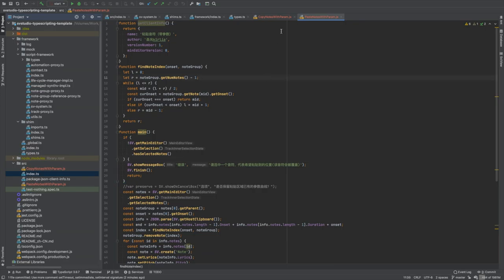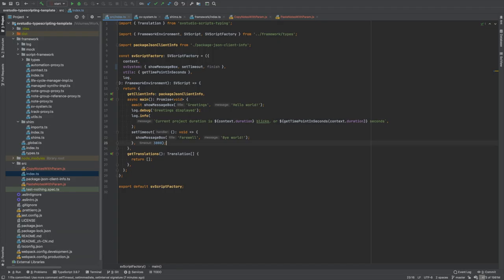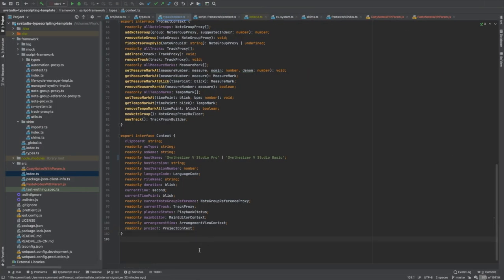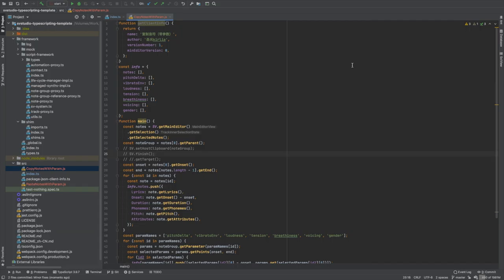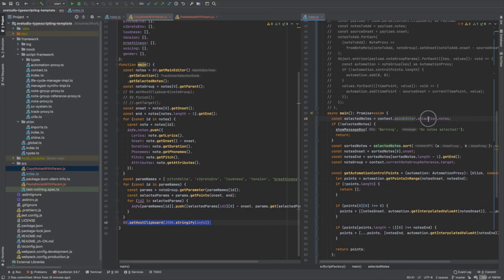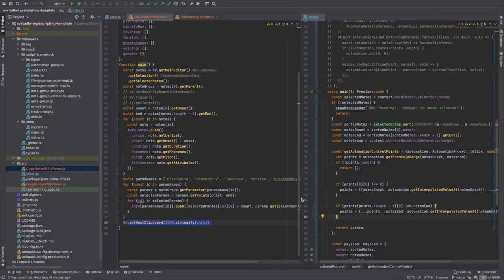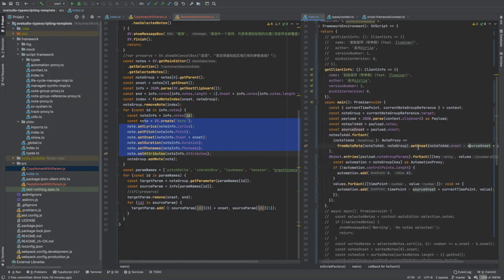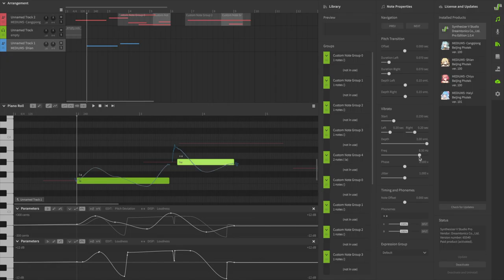Want to Write SV Script in TS! Pre-Alpha Framework Feature Demo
Hi guys, it's been a little over 3 weeks since I announced I would begin working on a framework for Synthesizer V Pro. During this time, I have created the basic shape of this framework, so I decided to make a video to showcase these developments.

Currently implemented features:
1. Open-source and self-implemented polyfills that fills in latest JavaScript features.
2. A basic Event Loop that allows scripts to be completely (and freely) asynchronous.
3. API is more developer-friendly.